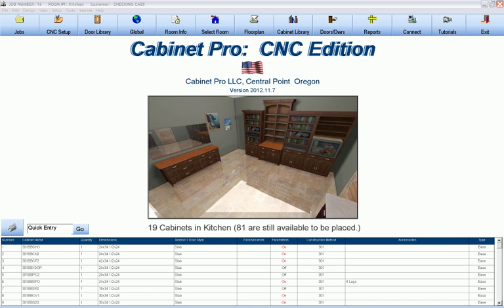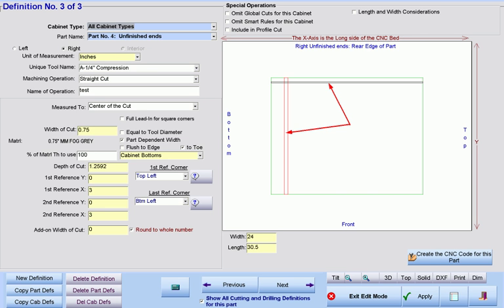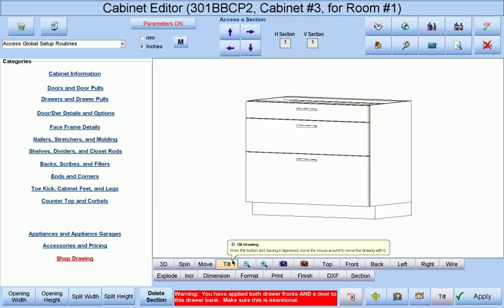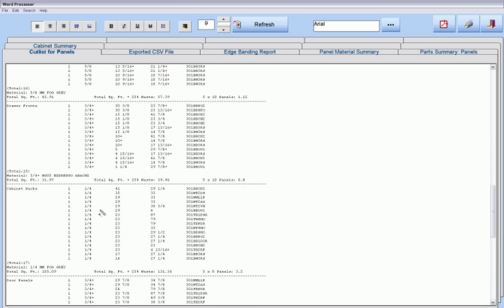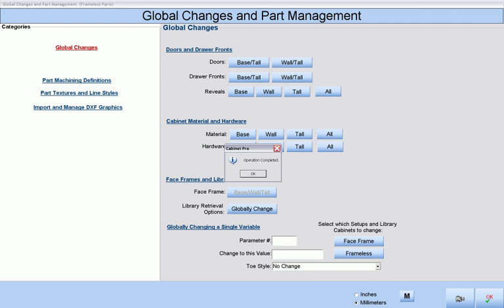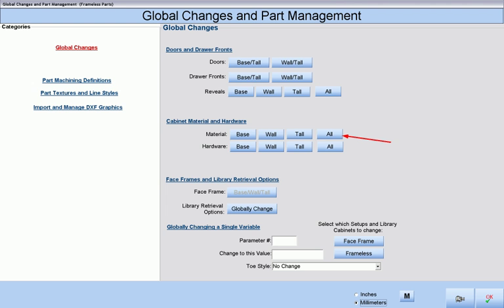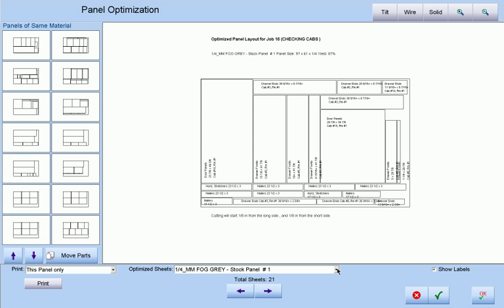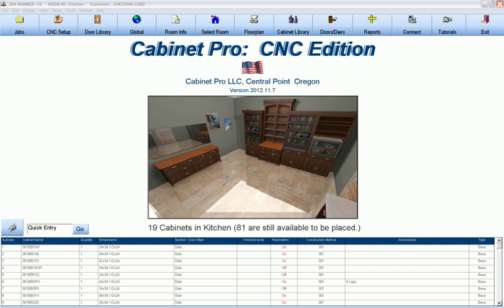Cabinet Pro Software: Material Thickness in CNC Processing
Cabinet Pro Software:  Cabinet Pro handles material thickness in CNC Processing very efficiently.